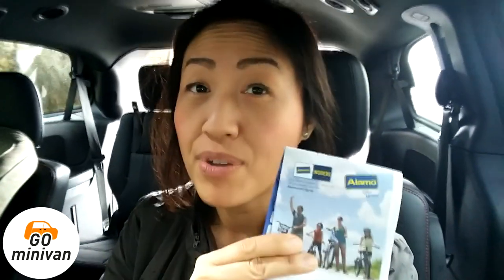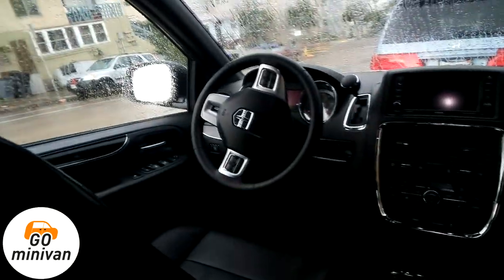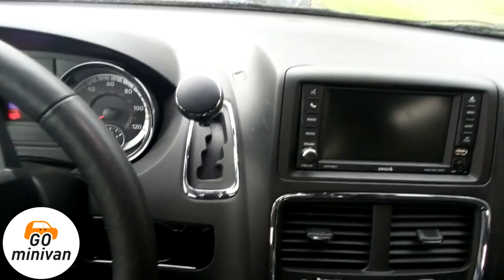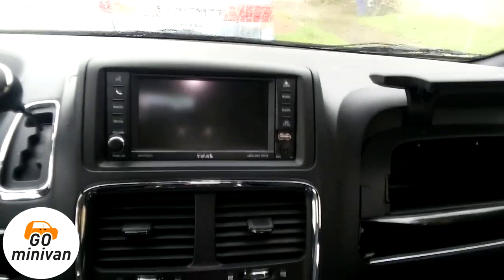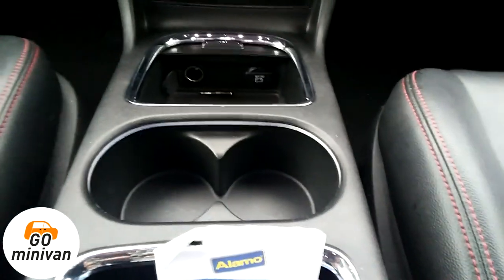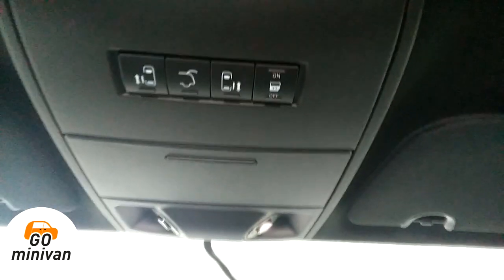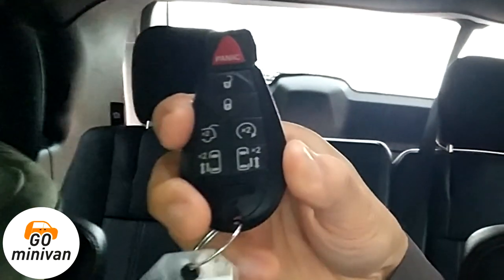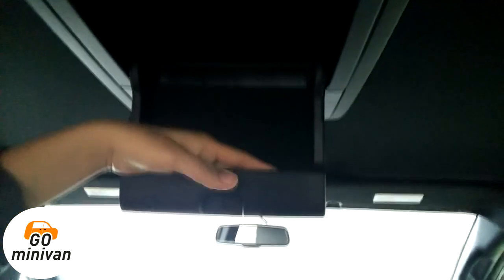Minivan Rental from Alamo. Final BILL!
***I love being a mom, I really like YouTube and I like making videos from my minivan ABOUT my minivan!

Tell a friend about us! Take us with you on your phone!